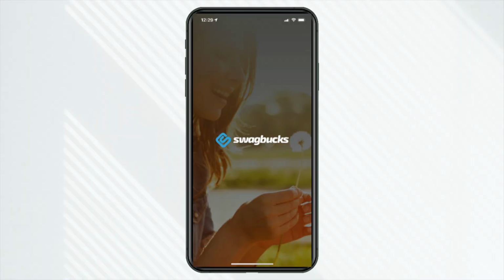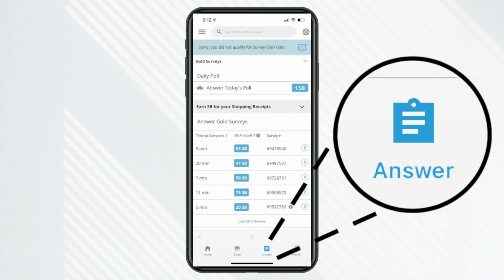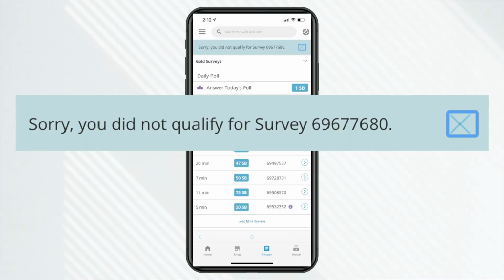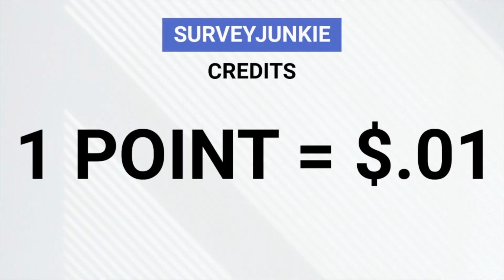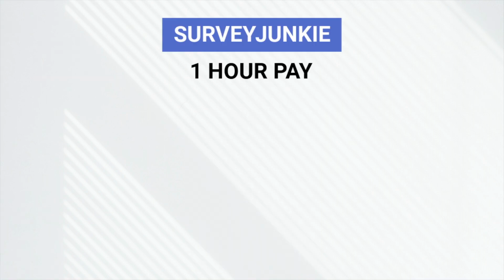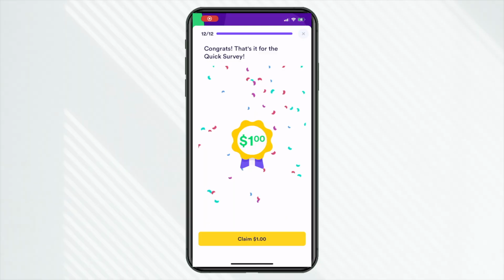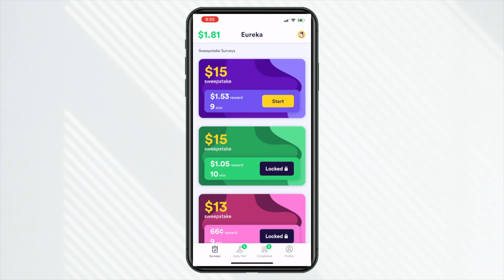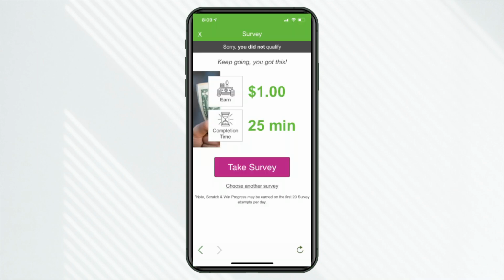I Spent FOUR HOURS Doing Online Surveys (How Much I Made)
I just tried four of the most popular online survey apps, each of which promotes cash or digital payments just for filling out surveys but are they worth it? (Note: I'm using an iOS device)

🖥Video Timecodes🖥
0:21 - Why Try Survey Apps At All?
0:53 - Four Tested Survey Apps
1:09 - Swagbucks Review
1:47 - How Swagbucks Works
2:26 - Problems With Swagbucks
3:10 - Swagbucks Pay
3:32 - SurveyJunkie Review
3:55 - How SurveyJunkie Works
4:31 - SurveyJunkie Pay
4:40 - Eureka Review
4:53 - How Eureka Works
5:33 - Eureka Survey Examples
6:36 - Eureka Pay
6:42 - InboxDollars Review
7:04 - Problems With InboxDollars
7:49 - InboxDollars Pay
7:58 - The Verdict

💰MAKE MONEY:

(ref: #331728)

►Gear Of The Day

QUESTION -  Do you have a favorite survey app or a recommendation for the highest paying survey app?